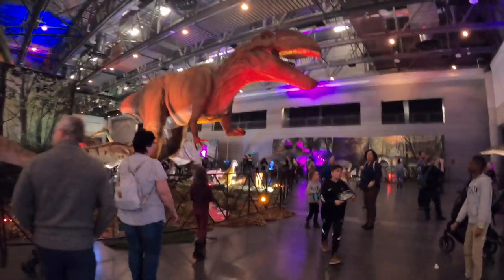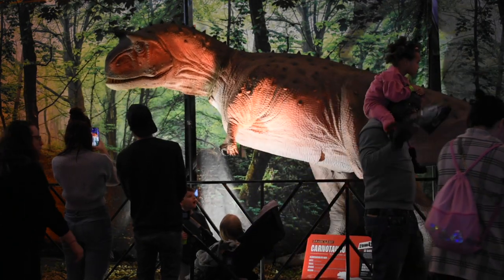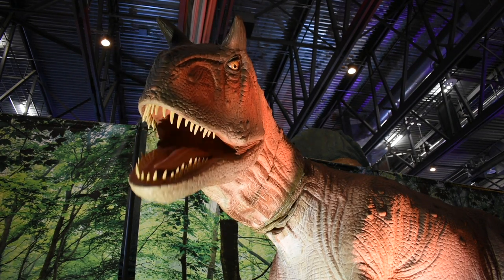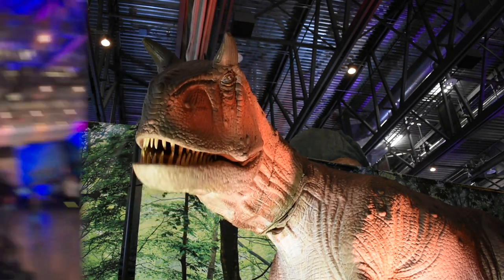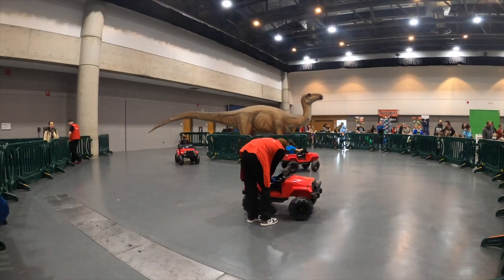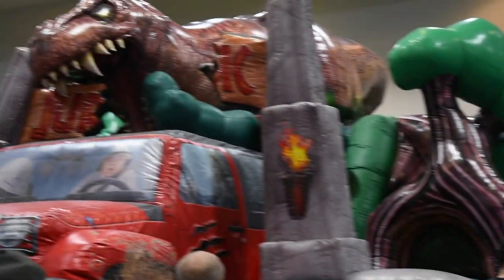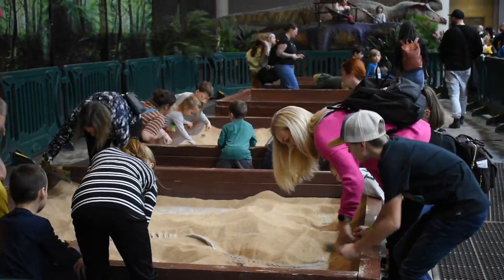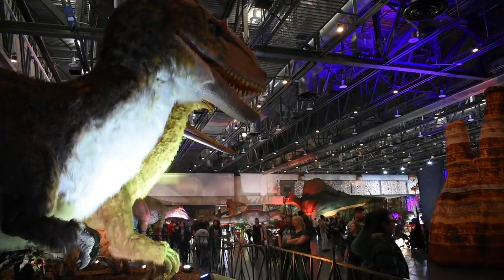Jurassic Quest Comes to Quebec: A Dinosaur Exhibit like No Other!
Jurassic Quest is a one-of-a-kind dinosaur exhibit that recently made its way to Quebec. This traveling exhibit features life-sized, animatronic dinosaurs that are sure to wow and educate visitors of all ages.

Upon entering the exhibit, you'll be transported back in time to the Jurassic era, where you'll come face-to-face with some of the most iconic dinosaurs to ever roam the earth. From the massive T-Rex to the gentle Stegosaurus, Jurassic Quest has a wide variety of dinos on display.

But it's not just the animatronic dinos that make this exhibit unique. Jurassic Quest also has a number of interactive activities for visitors to enjoy. Kids can dig for fossils in the fossil dig area, ride on a dinosaur-themed bounce house, and even meet and greet some of their favorite dinos.

In addition to the interactive exhibits, Jurassic Quest also has a number of educational stations set up throughout the exhibit. These stations provide visitors with information about each dinosaur on display, as well as the history and evolution of dinosaurs.

Overall, Jurassic Quest is a must-see for anyone interested in dinosaurs. Whether you're a fan of Jurassic Park or just love learning about prehistoric creatures, this exhibit has something for everyone. Be sure to check it out while it's in Quebec!

Contribute:  bc1qkmm5u65620dqr39t7rrtvzvtqt5wz5yk3tzk6g